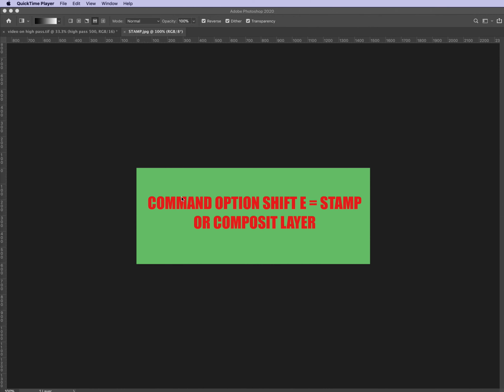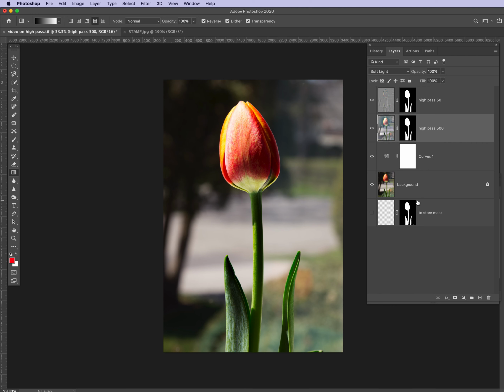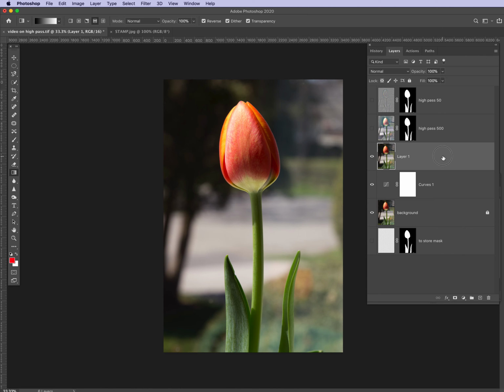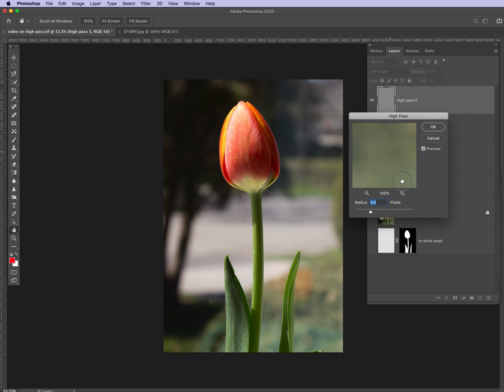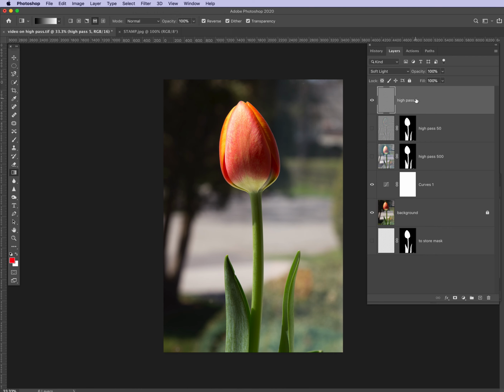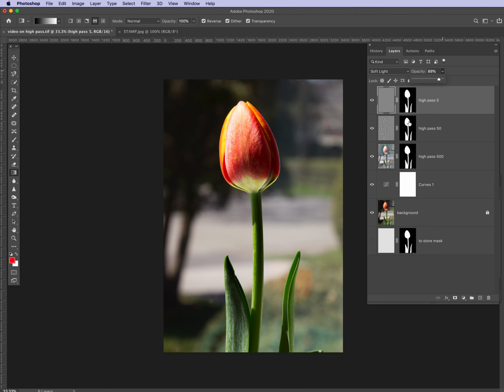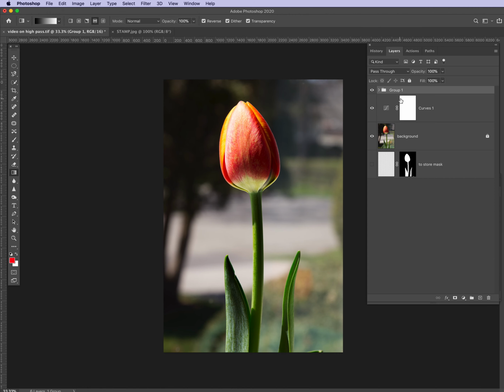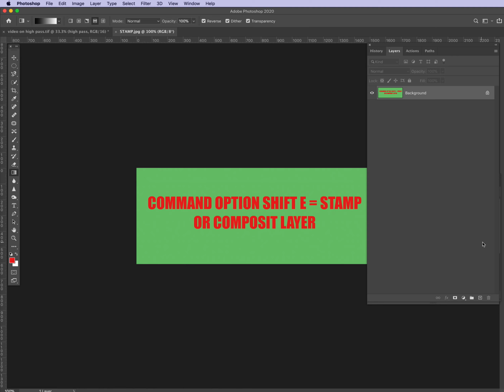Ps High Pass 3